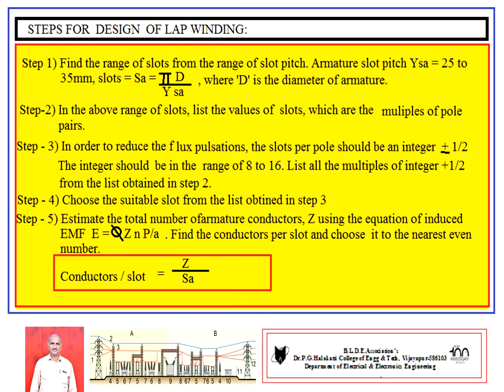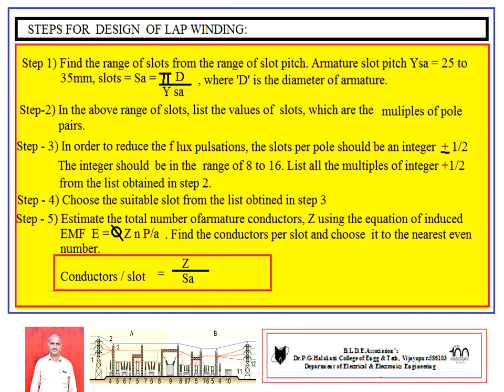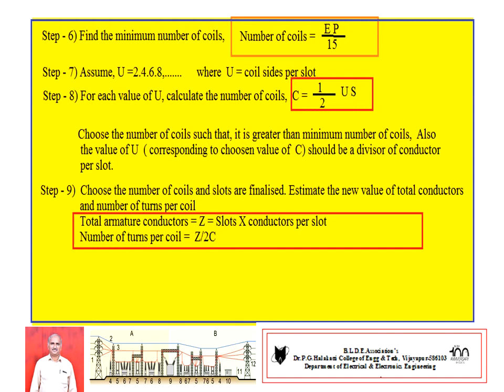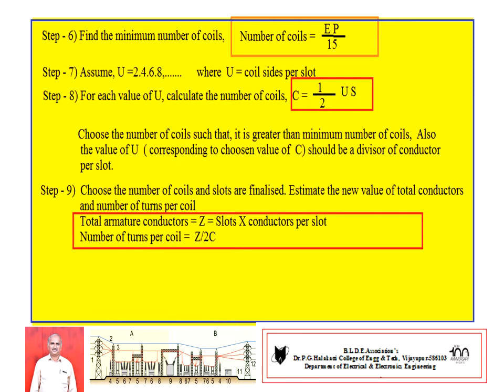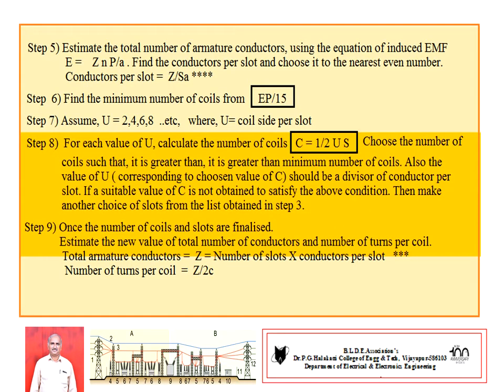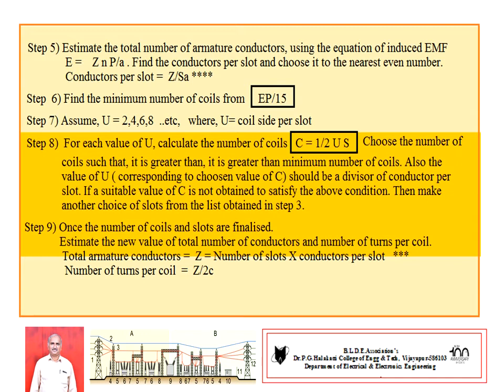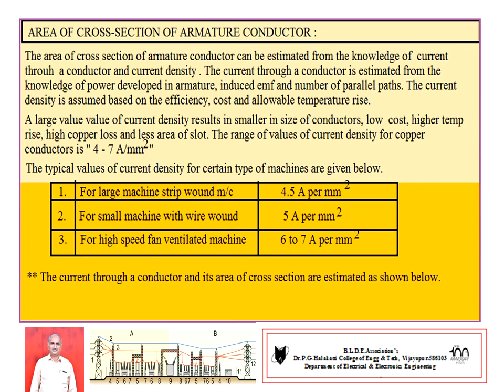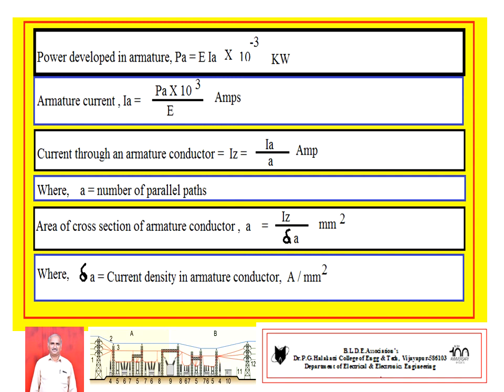2011 Module 2 Design of DC machines design of windings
Explain the steps for design of lap and wave winding's and estimation of area of armature conductor.